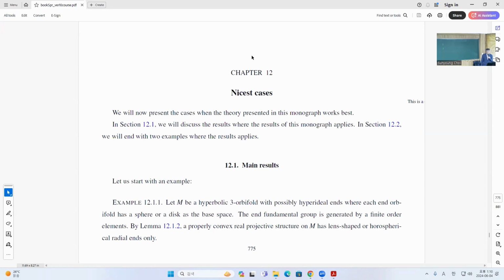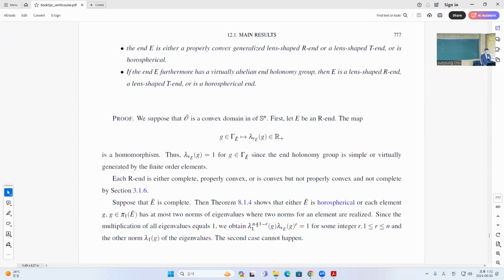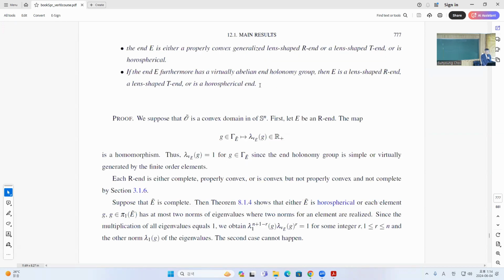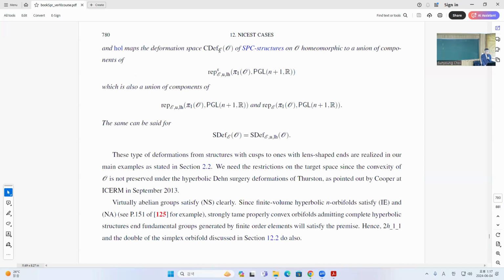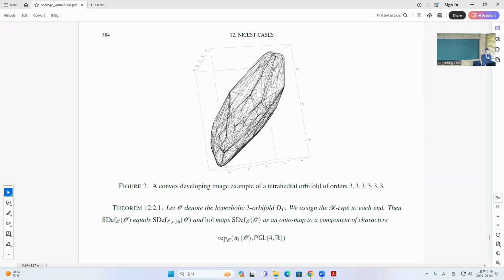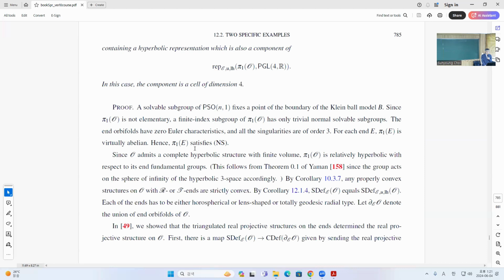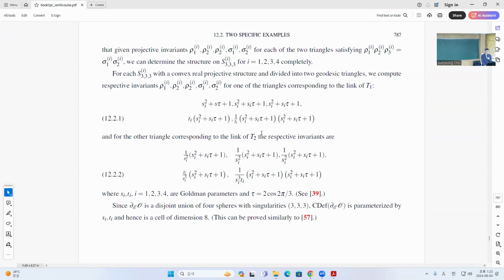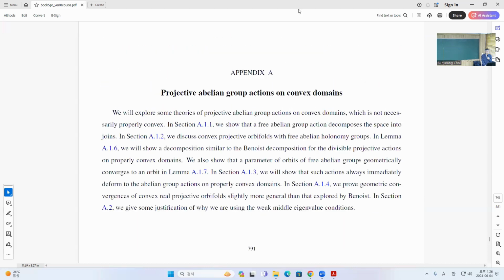GT2024 Week 15 Lecture 1-1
A course on convex real projective structures with ends, Week 8, Lecture 1-1